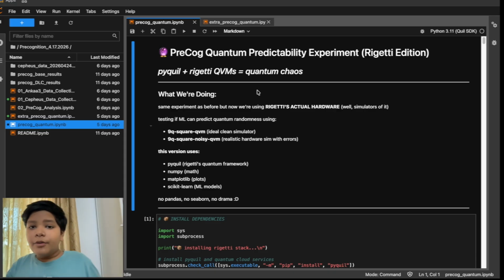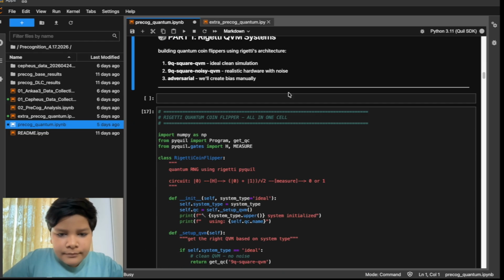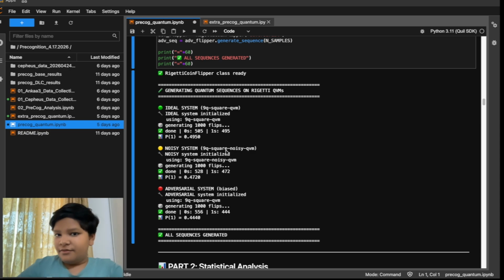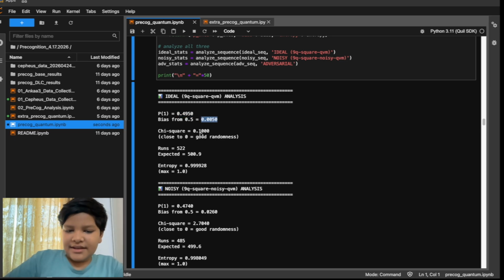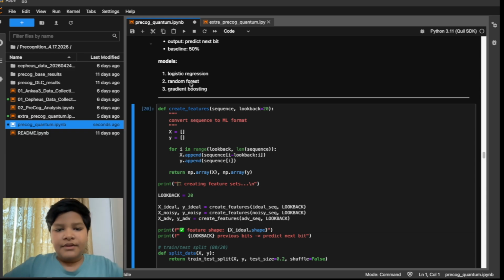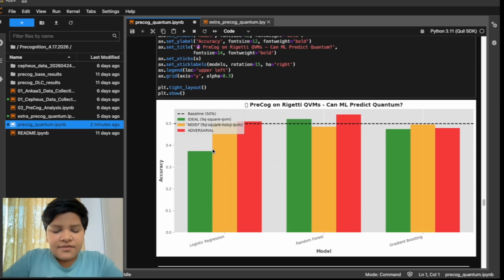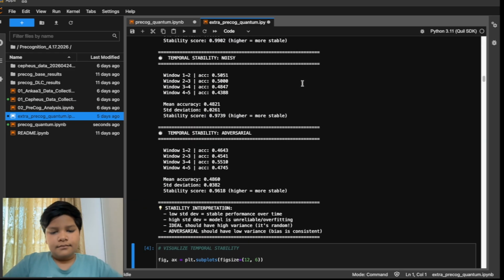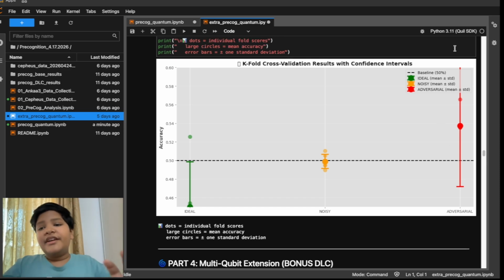Can AI Predict Quantum Randomness? | PreCog Test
Testing if machine learning can predict quantum coin flips using Rigetti's QVM.
I generated 10,000 quantum measurements and trained AI models to see if they could beat 50% accuracy. Spoiler: quantum mechanics won.

Special thanks to Anthony Lawrence (@tonybblack ) for providing access to @rigetti  quantum systems!